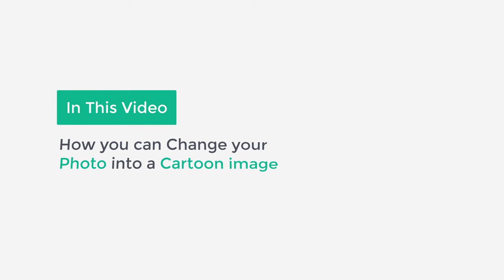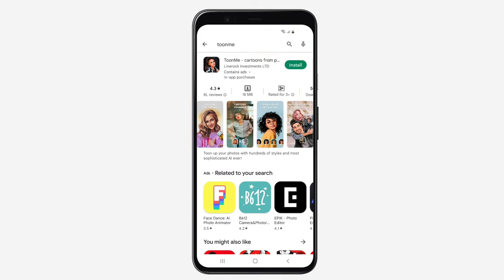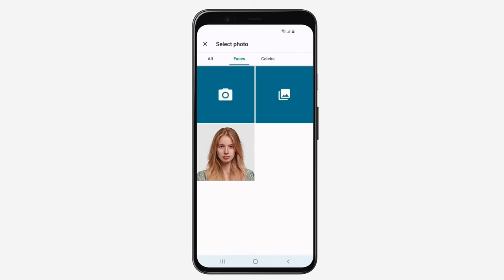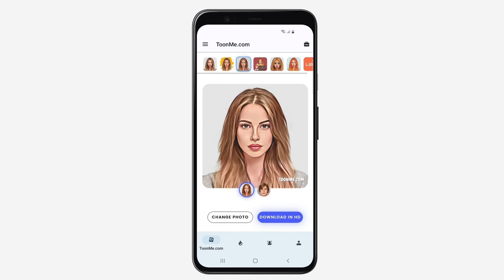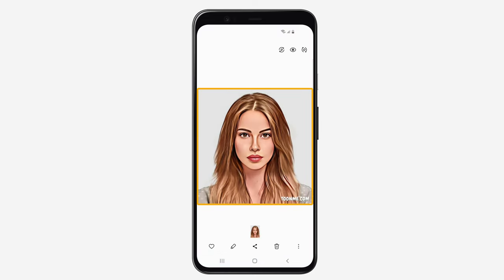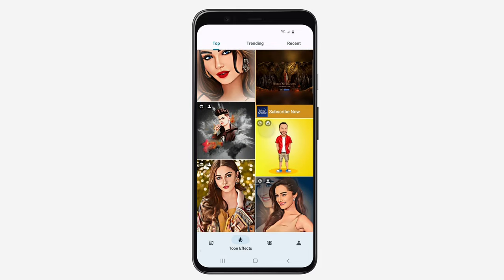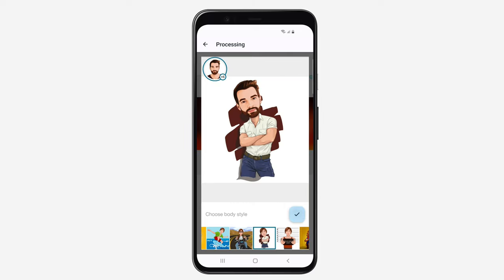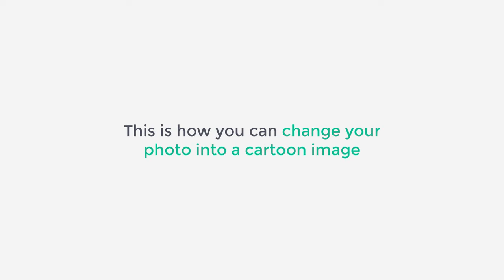How to Turn your Photo into Cartoon Image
In this video, you will learn how to convert your photo into a cartoon image.

There are a lot of applications to achieve this effect, follow this simple steps to know how to do it.

In this tutorial, we will show you a simple and quick way to do it with just a smartphone.

𝗤𝘂𝗶𝗰𝗸 𝗕𝘆𝘁𝗲𝘀：

Unique Topics that can be learned quickly with our short tutorials in much simple and easier way.